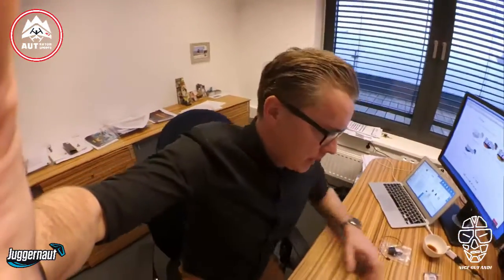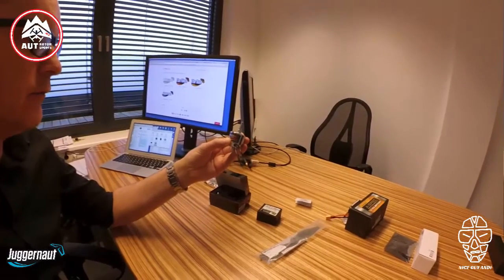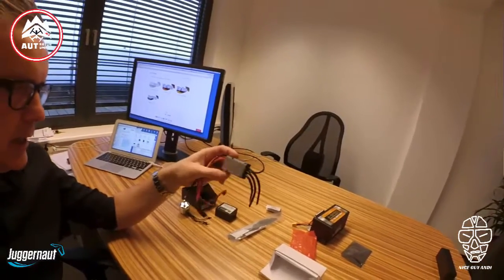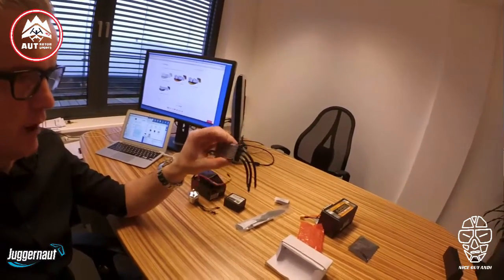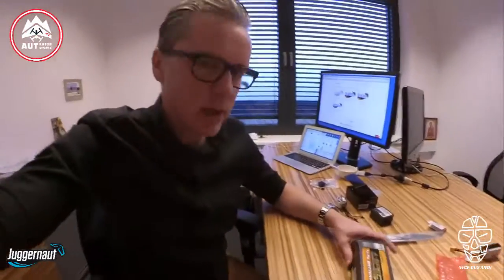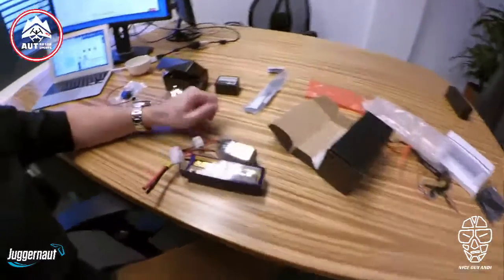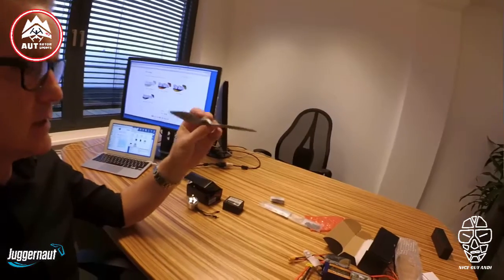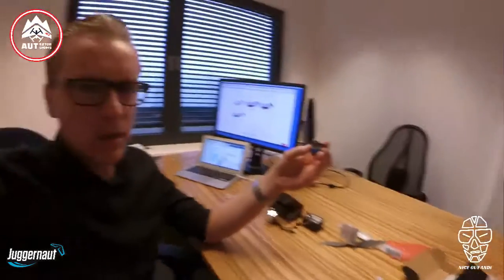FPV Racing Wing Parts 1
This video should show you what I will use for my very first FPV Racing Wing, more videos will follow.

Racing Wing: Juggernaut 48" from Sweepwings
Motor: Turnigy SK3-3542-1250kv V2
ESC: Turnigy 85A SBEC
LIPO: Turnigy  A-Spec 4S 3700mAh 65C
Prop: APC 9x6 E
Servo: hexTronik MG14